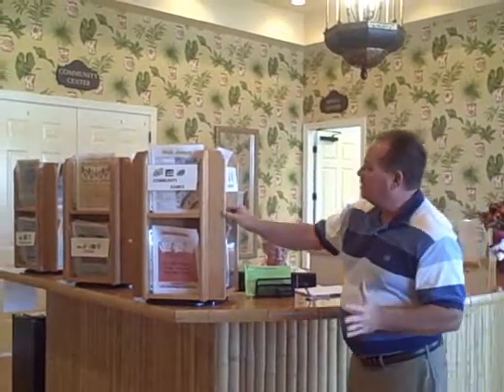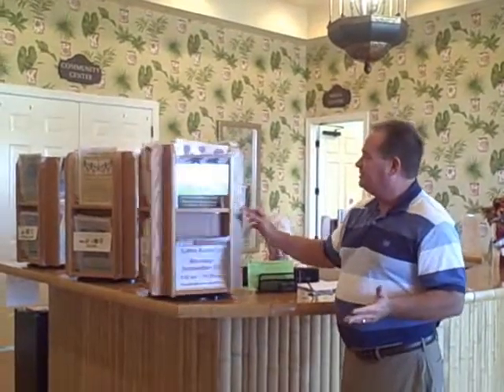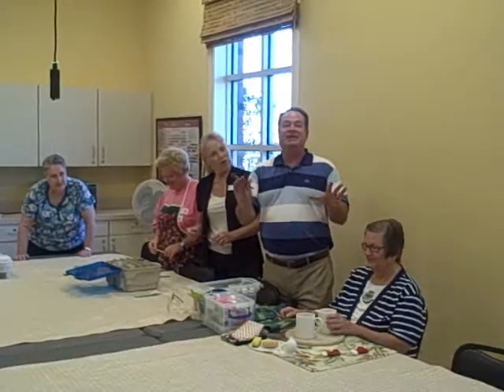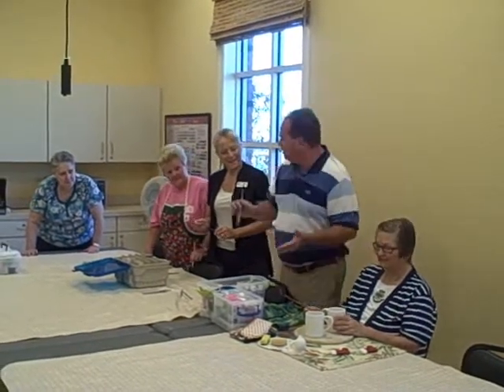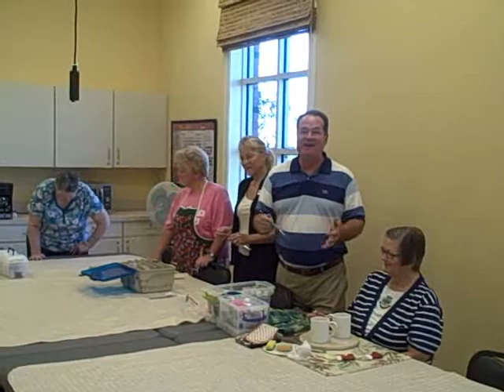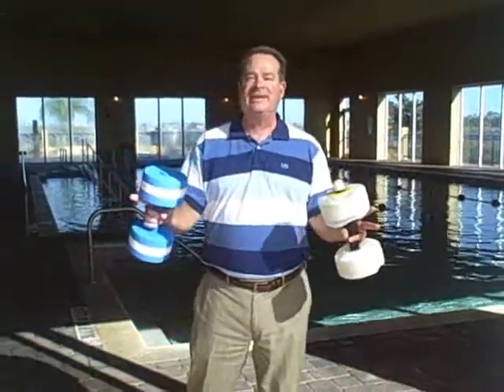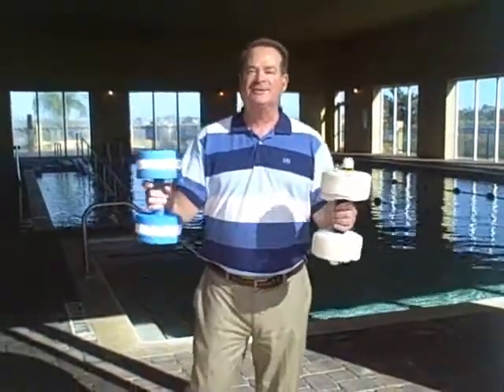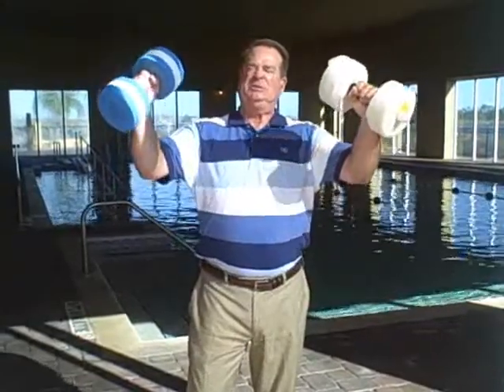Health & Fitness Center Activities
Take a tour with John Journey of Lake Ashton 30,000 sq. ft. Health and Fitness Center.